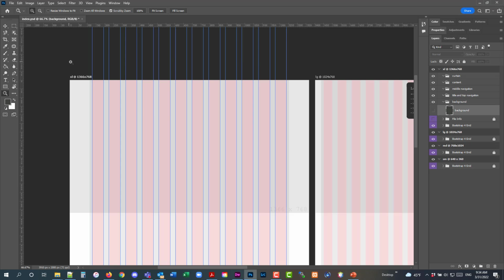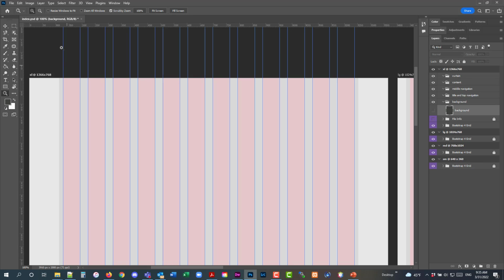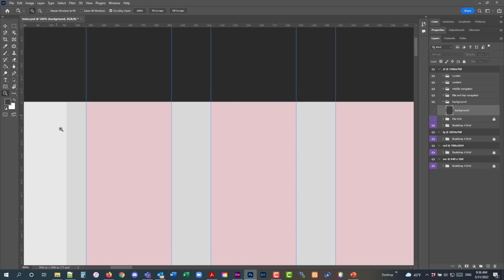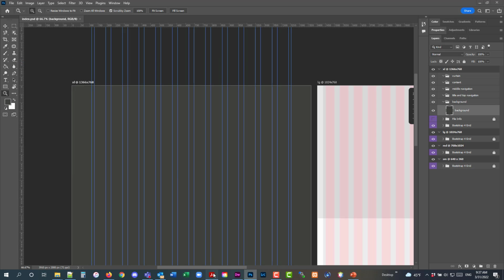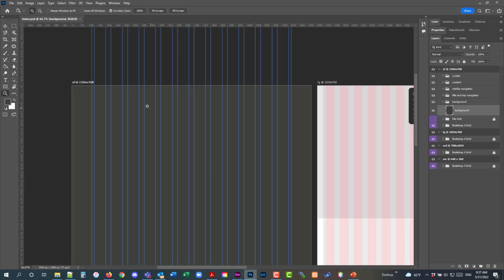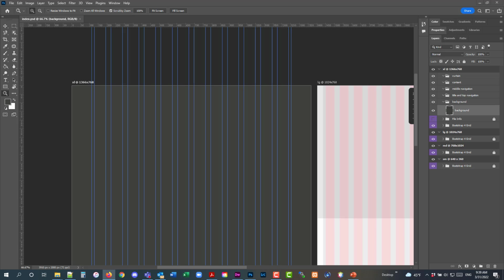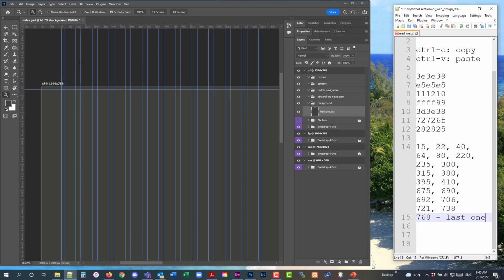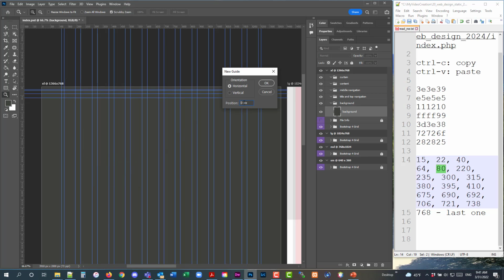Tutorial web design 2024 - 004 web design prototype 2